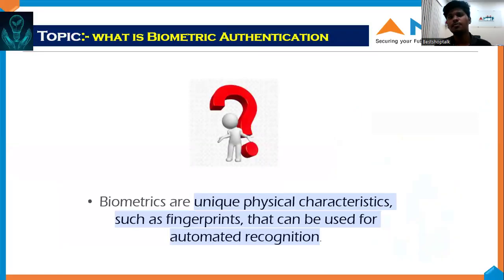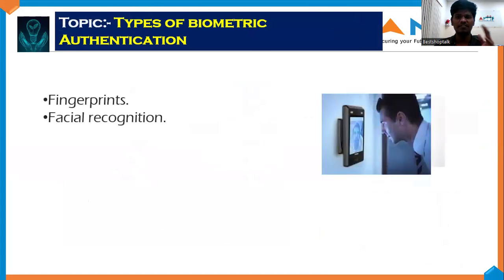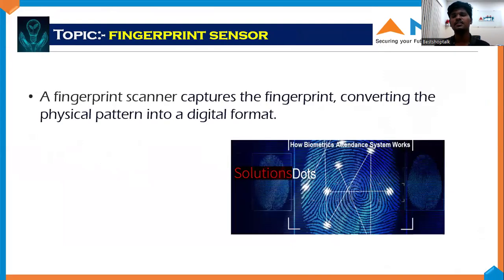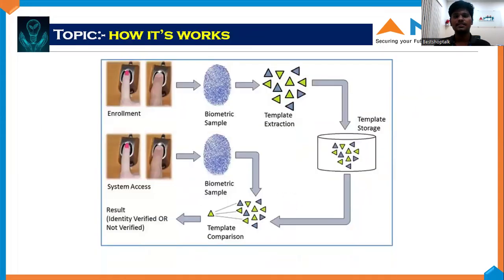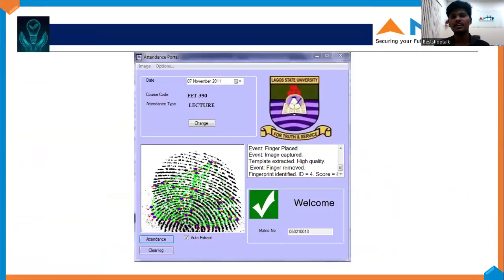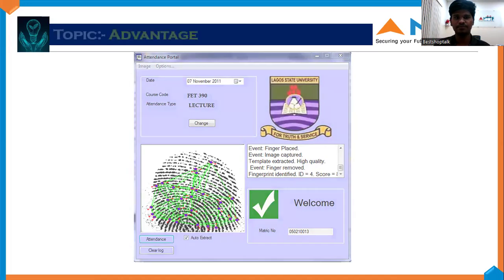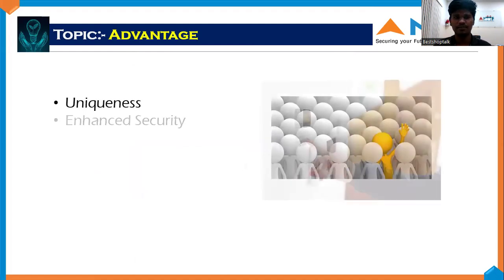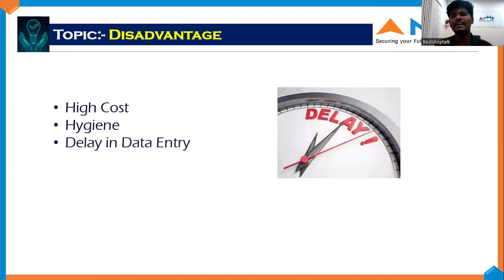Biometric Authentication | Shop Talk | NTTF Trichy (TyTC) | June 2024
Mukesh Kumar presents an interesting shop talk on Biometric Authentication. He is currently pursuing his Diploma in Mechatronics & Smart Factory at NTTF Trichy.